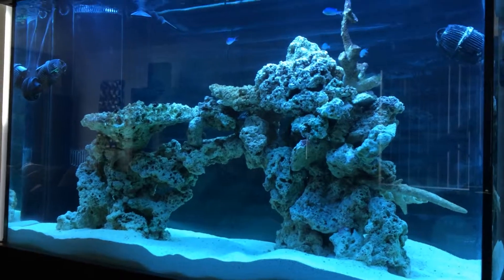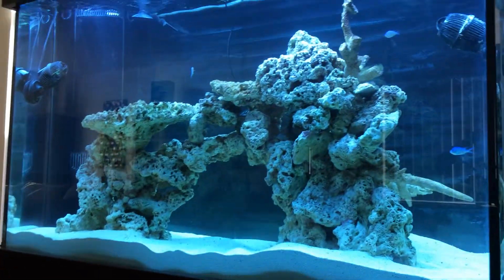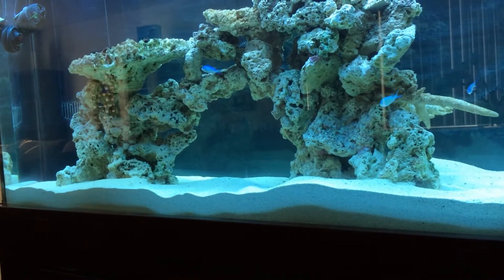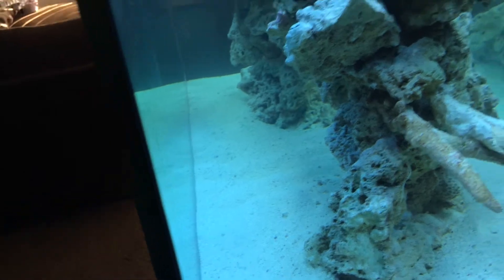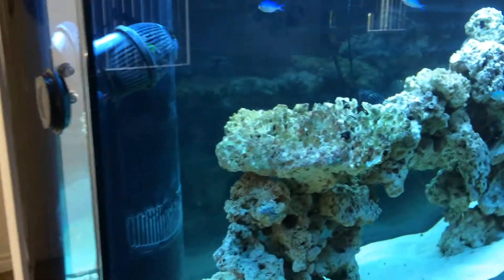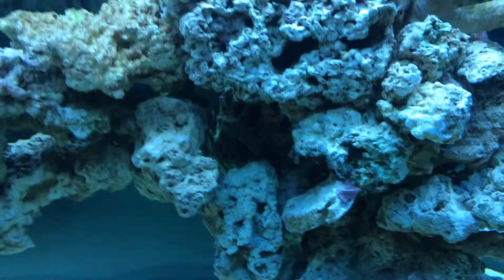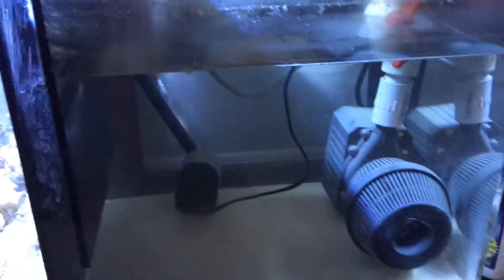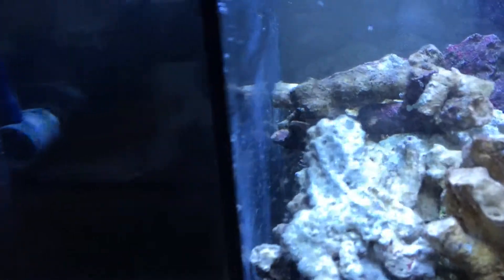110 Gallon Reef Tank Update w/ DrTim's OneandOnly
Updates to the build and Dr. Tim's one and only bacteria added along with sump light and Koralia 240 circulation pump.